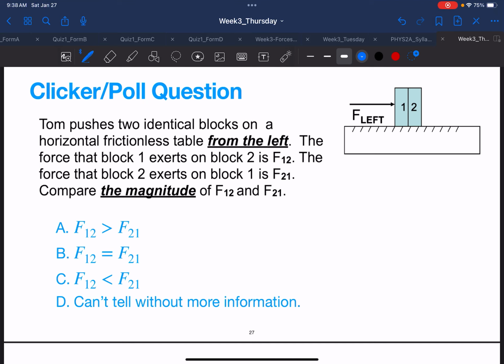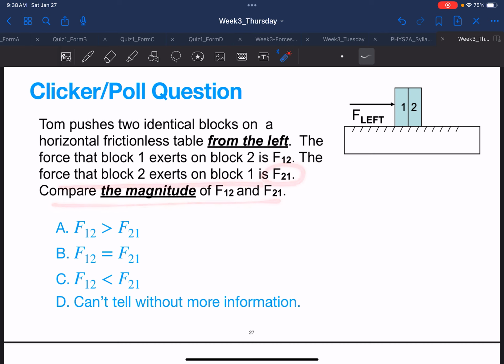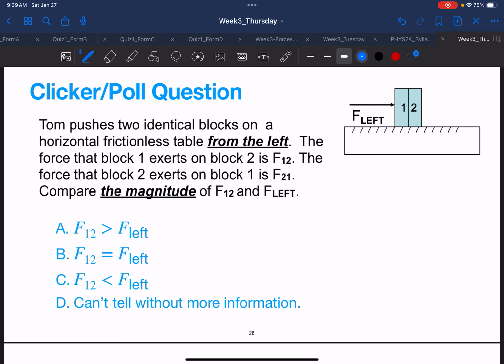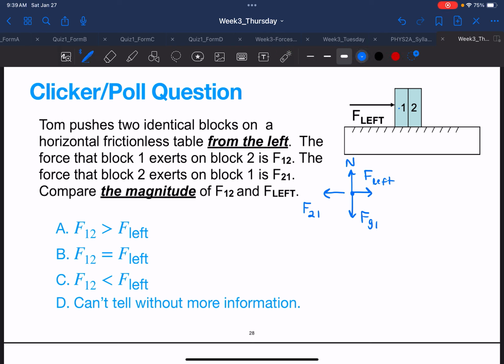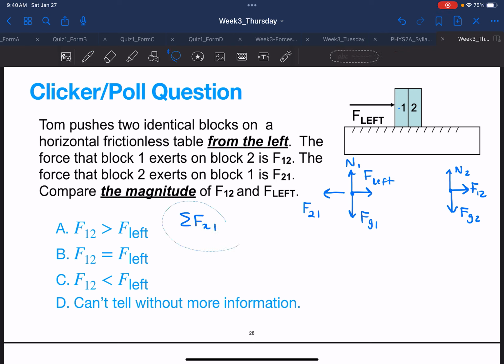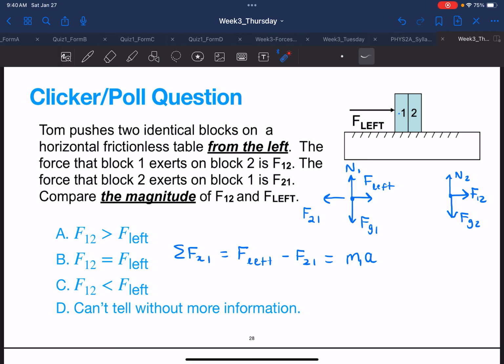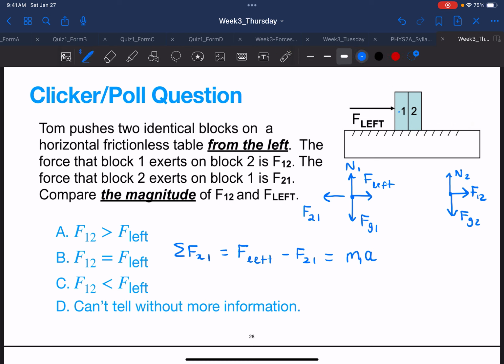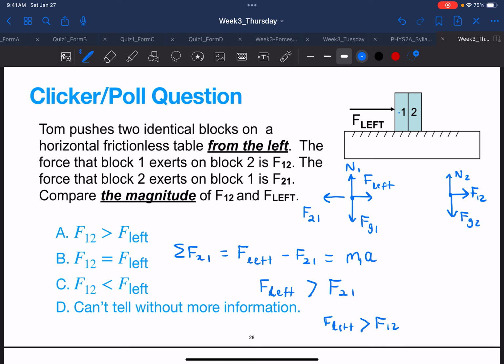Week3_Thursday_Slide27